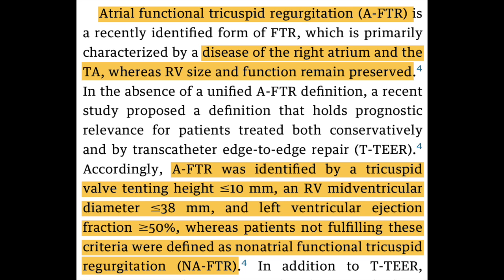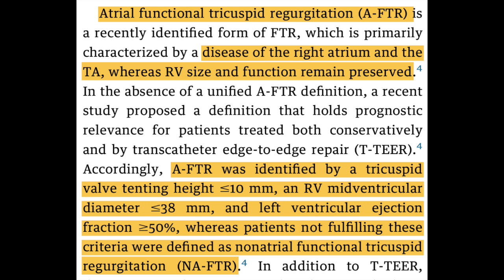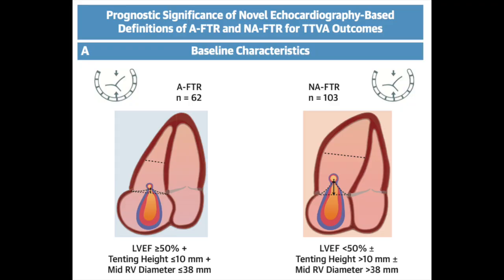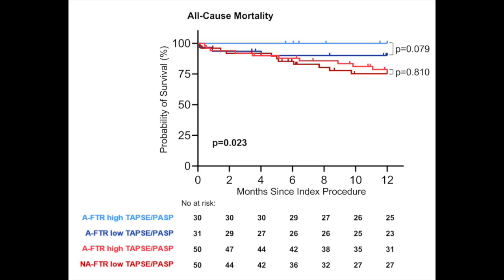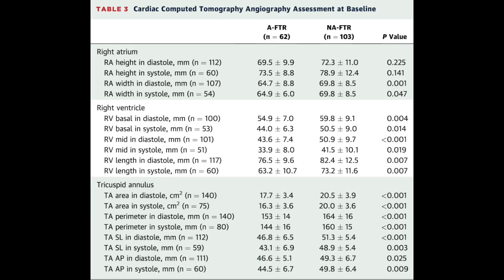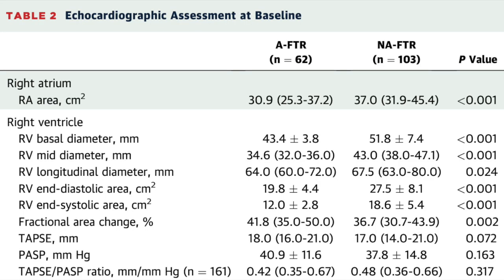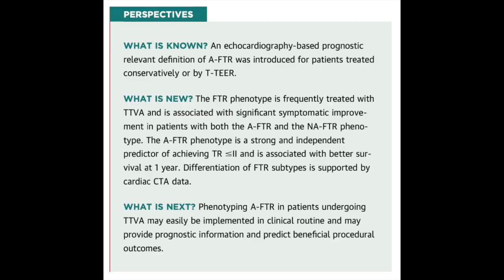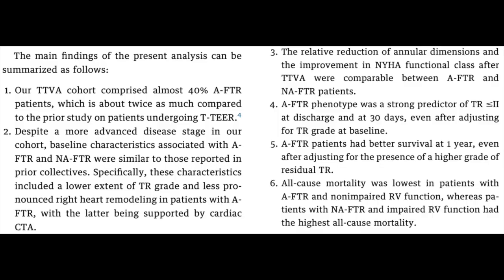Tricuspid Annuloplasty in Atrial Functional Tricuspid Regurgitation | JACC: CV Interventions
Mirza Umair Khalid, MD, social media editor of JACC: Cardiovascular Interventions, and Maria Isabel Körber, MD, discuss a recently published original research paper investigating clinical and echocardiographic outcomes in patients who underwent transcatheter TV annuloplasty for atrial and nonatrial functional tricuspid regurgitation.